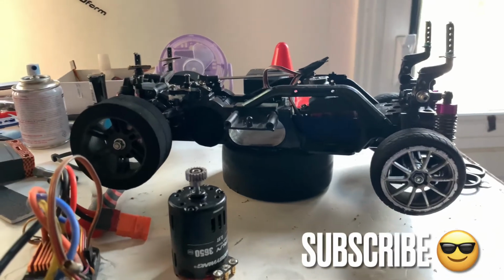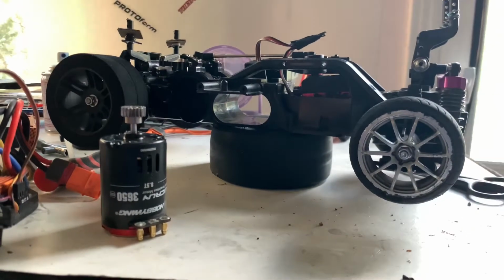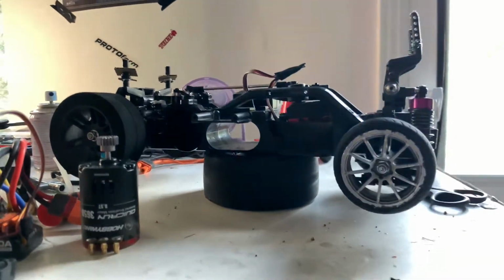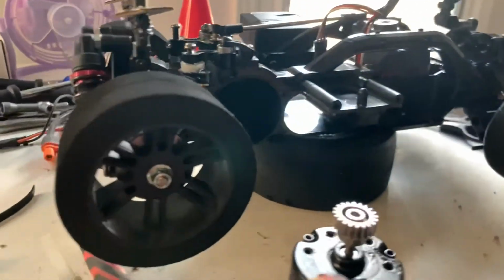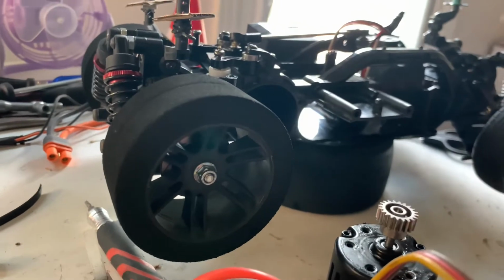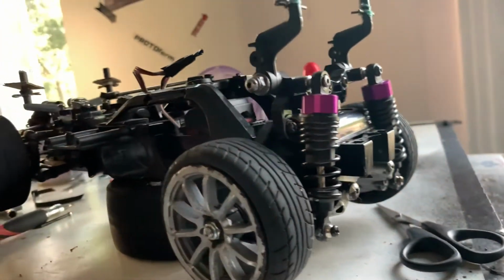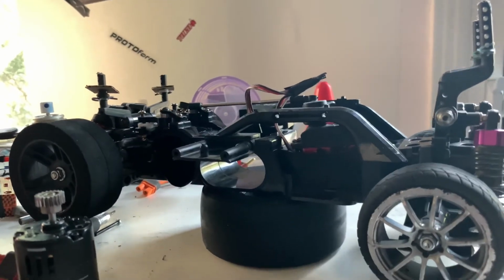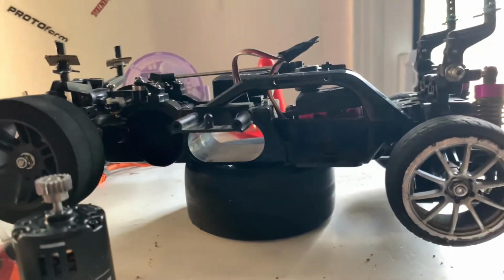No Prep Drag Rc Tamiya M-05 Breakdown & Rebuild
Follow @876_RcDragsters